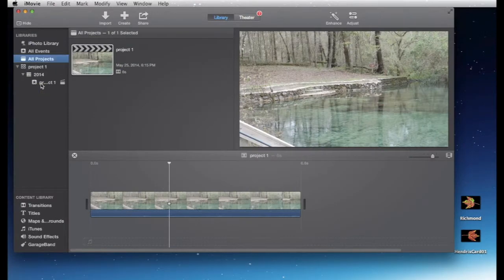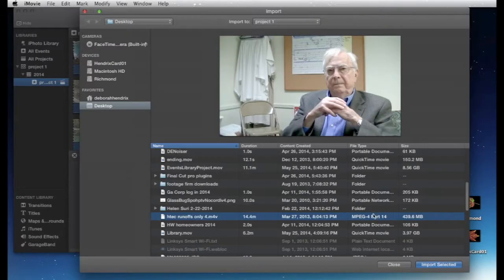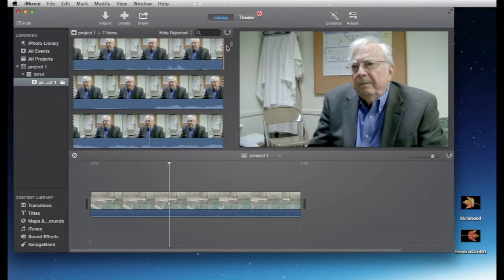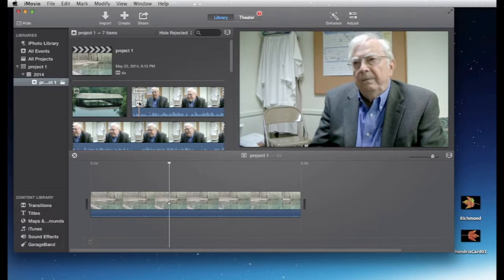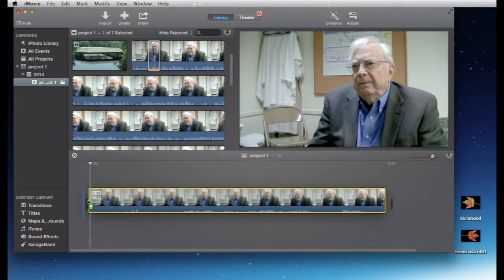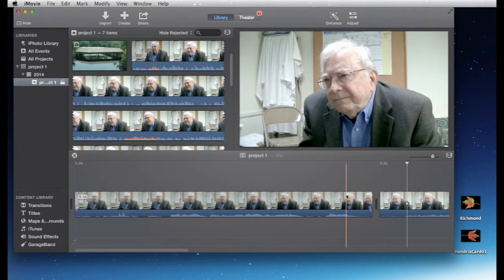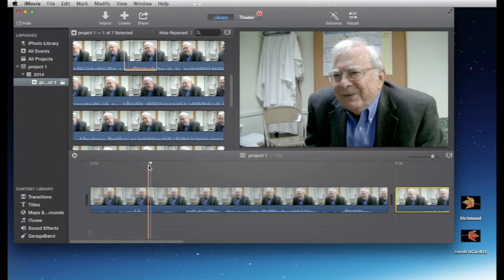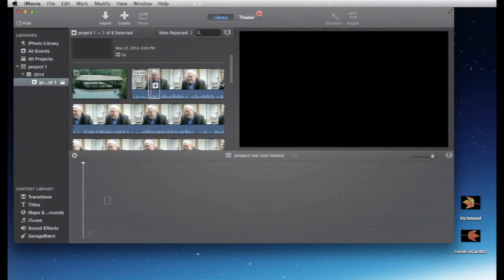07 A way to navigate long narrative clips related to elapsed time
Demonstration of a work around for managing oral history main clips so they can be used for selecting clips.

These tutorials were created for those needing to subtitle Spanish or English.

Director Paul Ortiz
241 Pugh Hall

Edit by Deborah Hendrix, June 2014